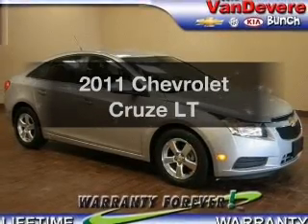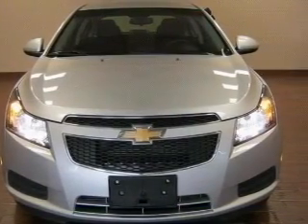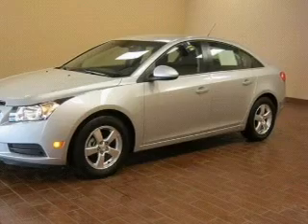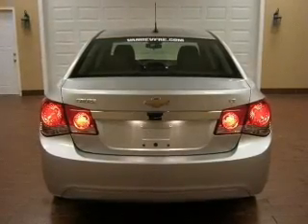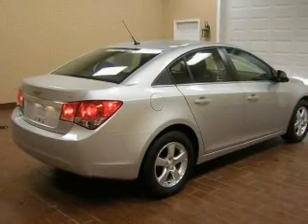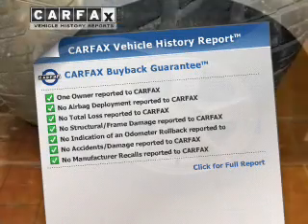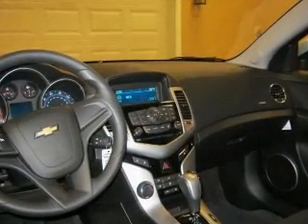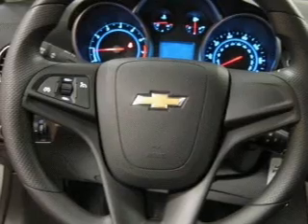2011 Chevrolet Cruze - Akron OH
Phone:
Year: 2011
Make: Chevrolet
Model: Cruze
Trim: LT
Engine: 1.4 liter inline 4 cylinder 16 valve MPFI DOHC Turbo
Transmission: 6-Speed Automatic
Color: Silver
Mileage: 6504
Address:
1490 VERNON ODOM BLVD